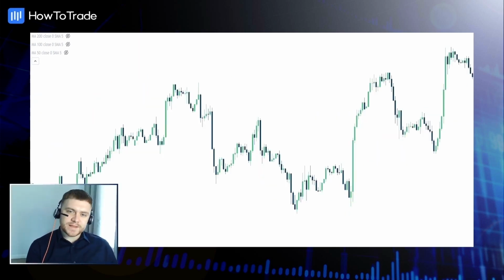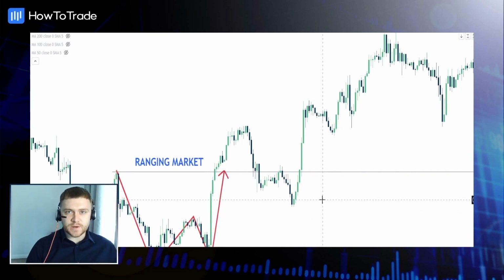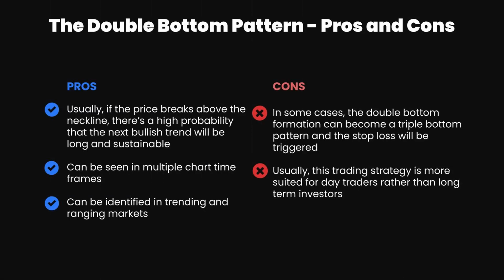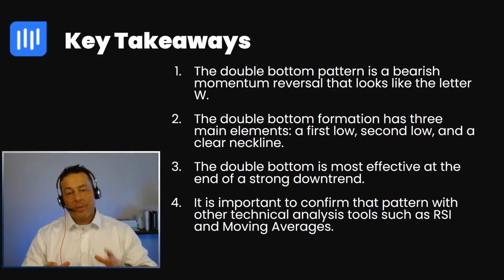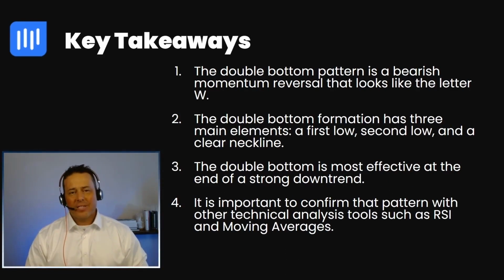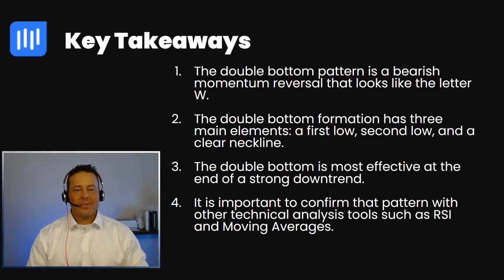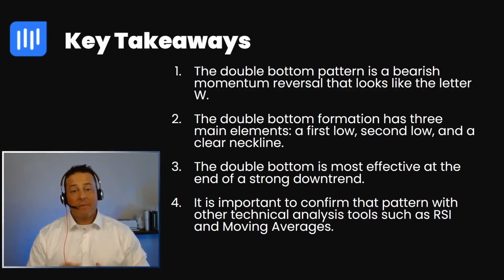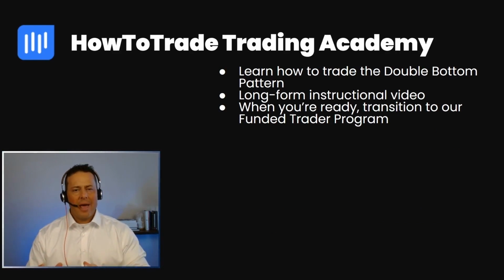How to Trade the Double Bottom Pattern (in The Right Way) [Forex Chart Patterns]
The double bottom pattern is a bullish reversal chart pattern that occurs at the end of a downtrend and signals a possible trend reversal. It is the opposite of the double top pattern and among the most frequently occurring trend reversal chart patterns in financial markets. And in this video, we’ll show you how to identify and trade it.

Here’s a quick overview of what you’ll learn:

In the first section, you’ll learn the basics of the double bottom pattern, including its characteristics and the trading signal it provides. We’ll also show how to identify the double bottom pattern on trading charts and how to draw support and resistance levels when identifying the pattern.

Next, we will show a live trading example of the double bottom pattern. In this chapter, our trading analysts show you how to trade the double bottom candlestick pattern and identify the exact level where a trend reversal is about to occur. After watching this double bottom pattern video, you’ll also know where to enter a trade, set a stop loss, and a take profit order.

At last, we mention the pros and cons of the double bottom candle pattern and the key takeaways to keep in mind to identify and trade the pattern.

Chapters:

0:00 - Intro
0:47 - How to Identify the Double Bottom Pattern
2:43 - How to Trade the Double Bottom Pattern
4:11 - Pros and Cons
5:12 - Key Takeaways

1,800+ REVIEWS ⭐⭐⭐⭐⭐